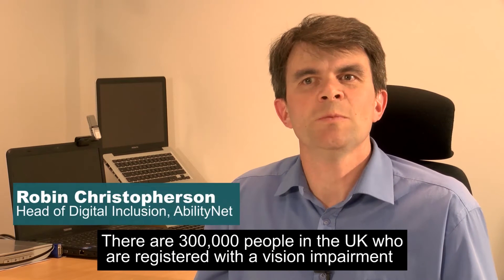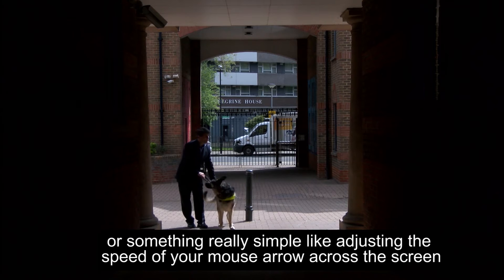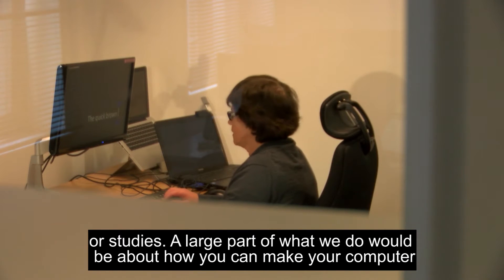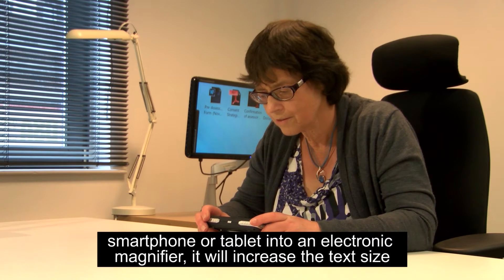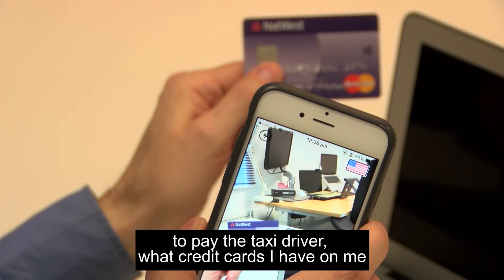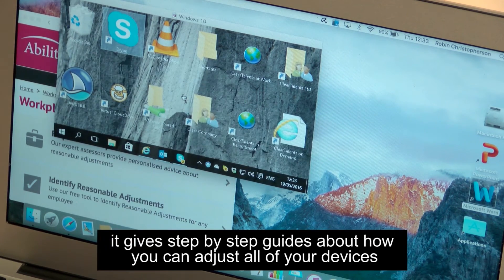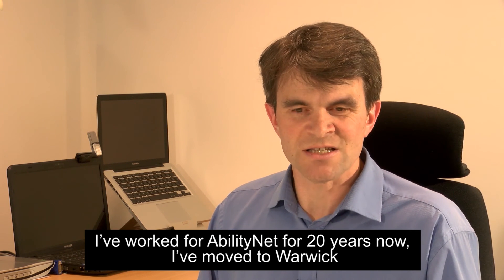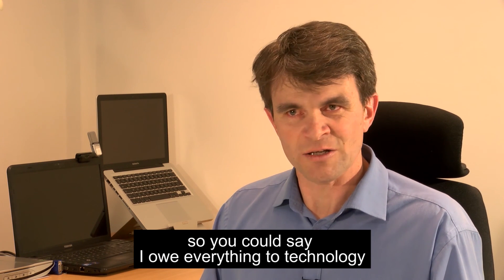AbilityNet: Sight loss & technology - transformational apps and software options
There are now countless tech options, many free, which can massively help blind people.

In the UK, 300,000 people are registered with a visual impairment, sight loss or blindness. Robin Christopherson, AbilityNet's head of digital inclusion, is completely blind and says technology has played a huge part in his ability to do his job and have a great life.

Robin uses many different apps and software – mainly free or very affordable - such as Zoomreader, which will turn a tablet or smartphone into an electronic magnifier. There's also KNFB reader which can read back any text you point it at, with incredible accuracy.

“One app I use every day is called Talking Goggles,” adds Robin. “It can recognise objects and text that you put underneath it. I use it for money I have in my pocket to pay a taxi driver for example, or to find the right credit cards. Knowing what's out there and making the most of it is hugely empowering.”

Click the video for more and see links to the apps mentioned, below.

Learn how to adapt your computer and tech for your needs with My Computer My Way